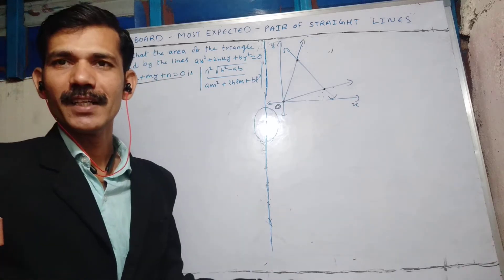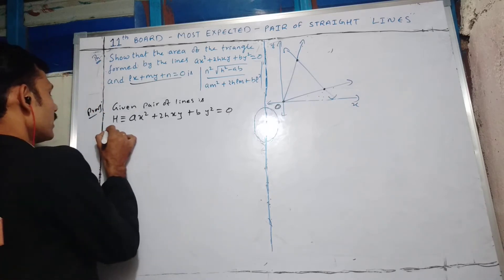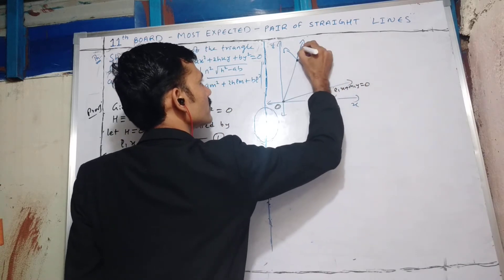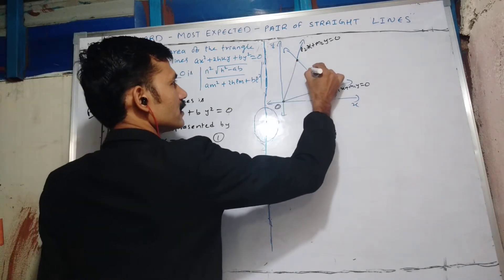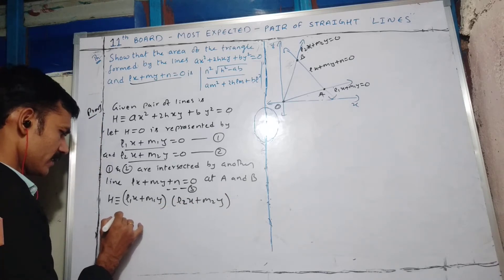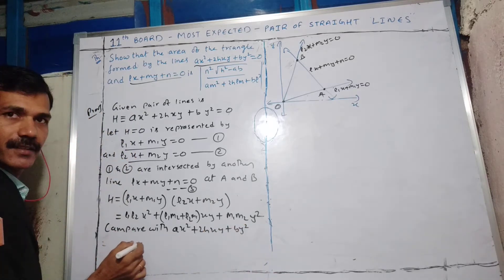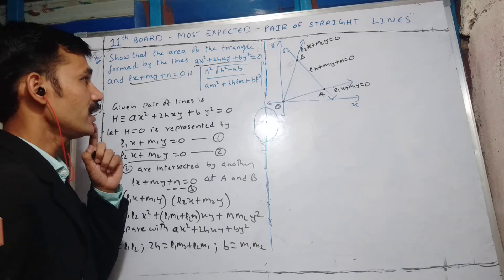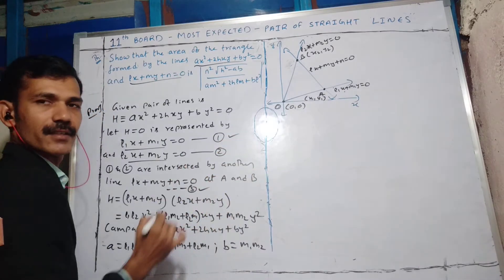Maths_11 board_Paper I B__Pair of lines_Area of the triangle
Determine a formula to find the area of the triangle formed by a homogeneous second degree equation and a linear equation in two variables.